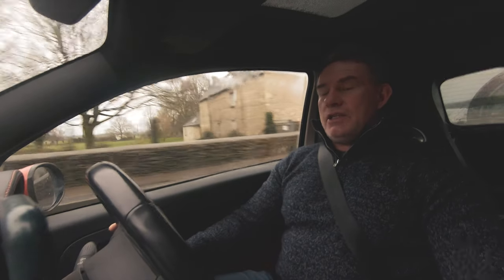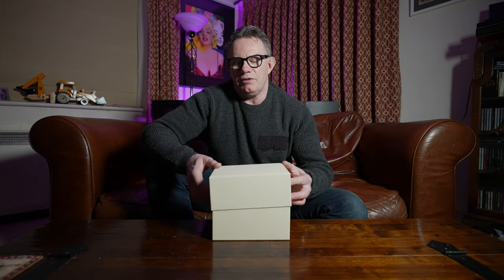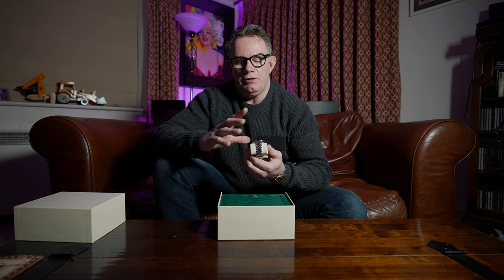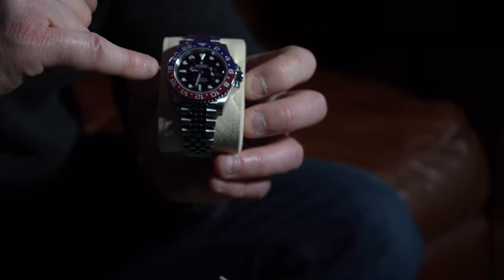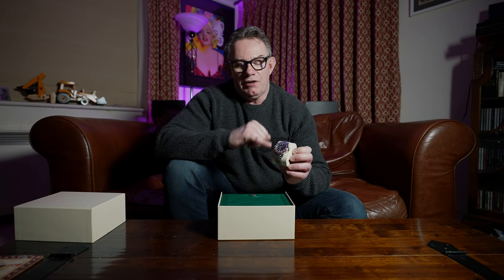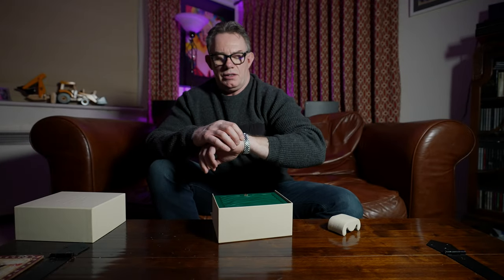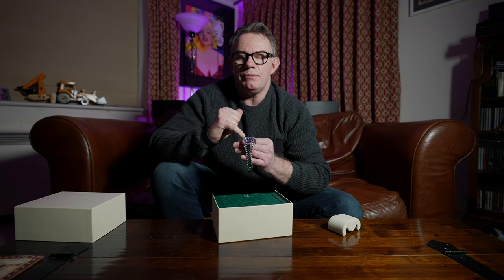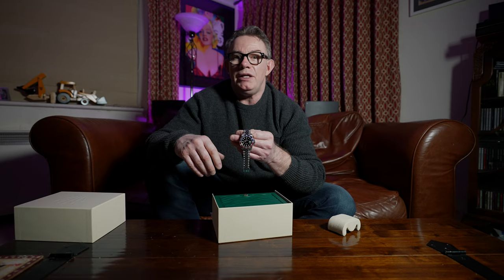COLLECTING MY NEW ROLEX PEPSI & REVIEW!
Watches and cars are often closely linked…
Finally it’s here after 2 years of waiting!!! I’m collecting my Rolex GMTII BLRO PEPSi.
In this video I take you along on the journey to my Authorised Dealer and then reveal the PEPSi in all it’s glory in an Unboxing and Review.

If you are looking for more detail on one of my timepieces then please navigate to the ‘Watches’ Playlist on my channel and fear not, if the timepiece is not yet covered by a video, it will be in the very near future.

To keep bringing you great content we need to grow the channel to 1K Subscribers this year; please help in doing this by considering Subscribing if not already done so and tell all your friends about RichReviews...thank you!

- Vlogs
- LifeStyle and Luxury Goods Reviews
- Health (Fitness/Nutrition)
- Technology
- Supercars
- Horology (Watches)